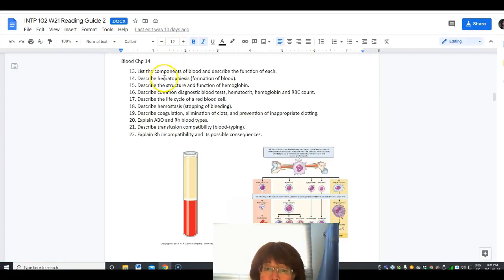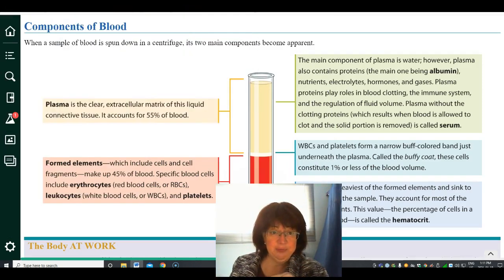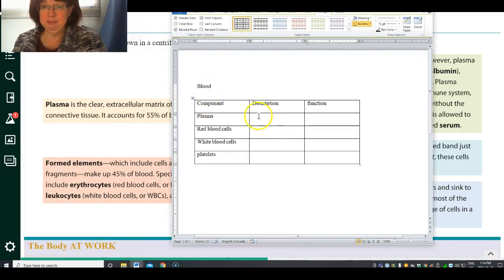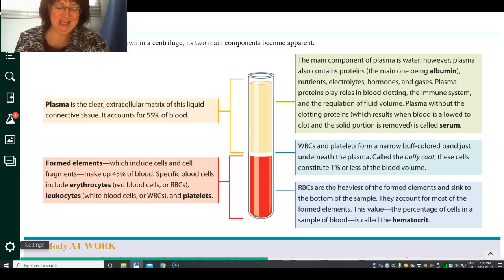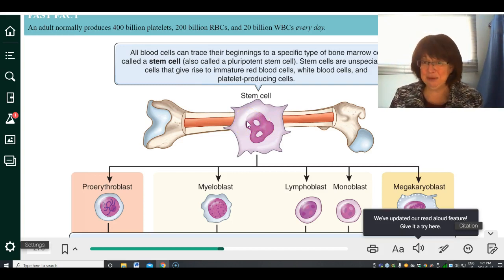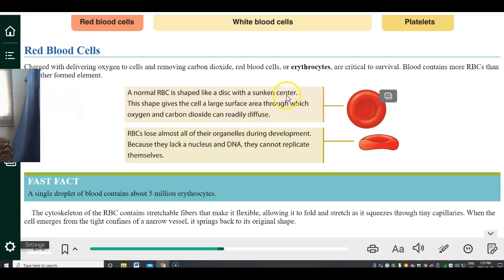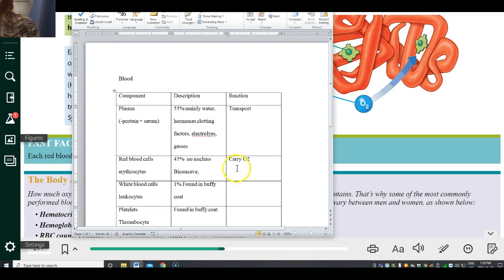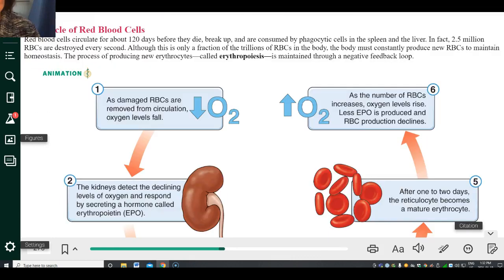INTP W21 intro Chp 14 blood pt 1